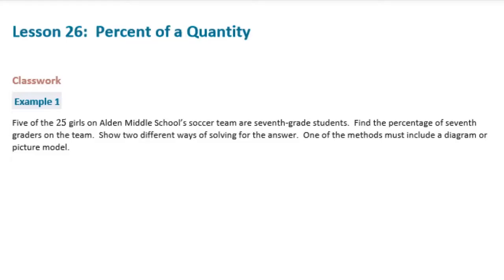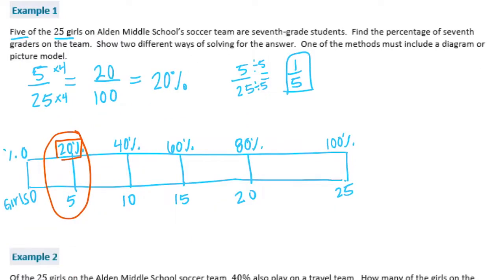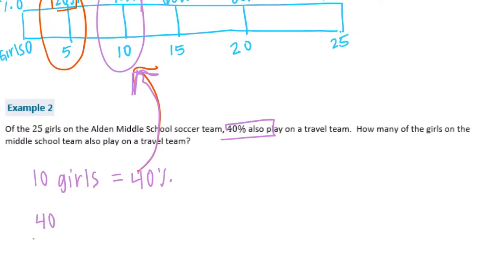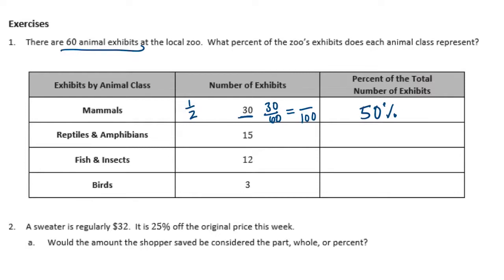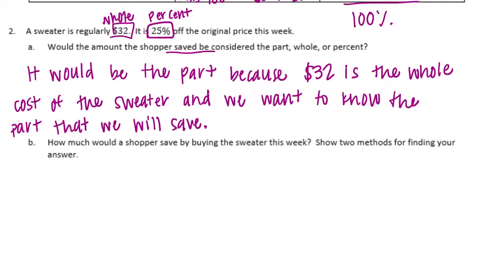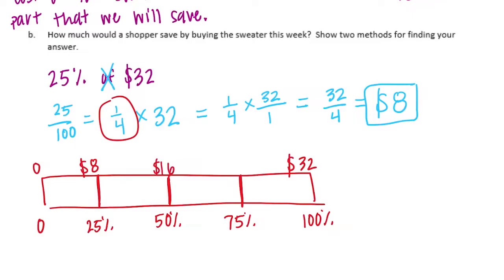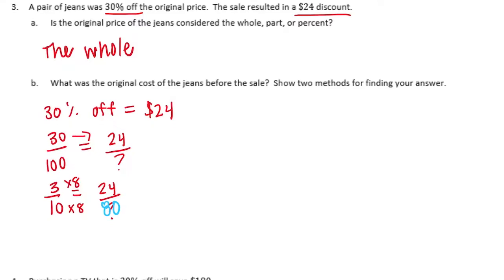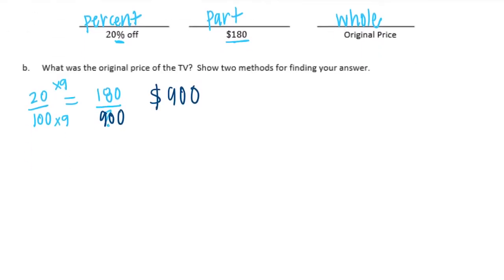Engage NY // Eureka Math Grade 6 Module 1 Lesson 26 Classwork